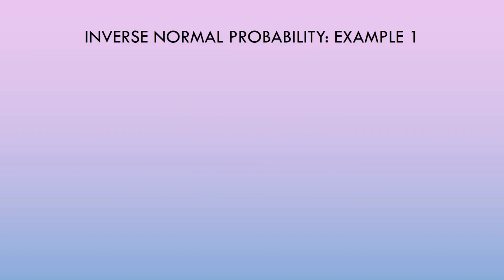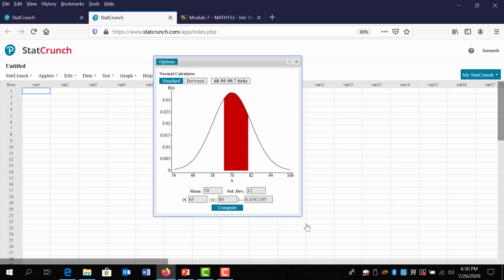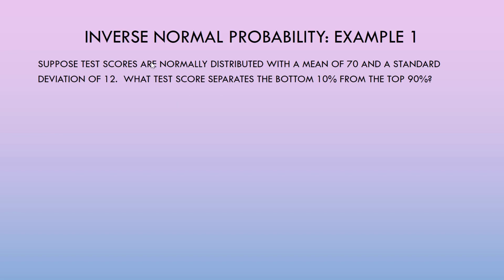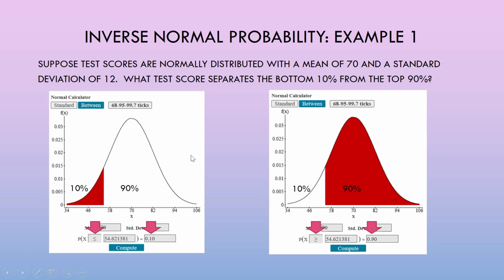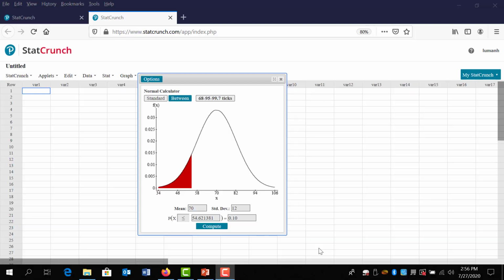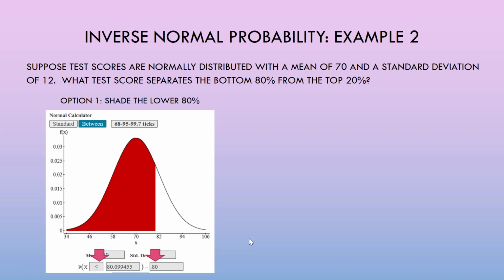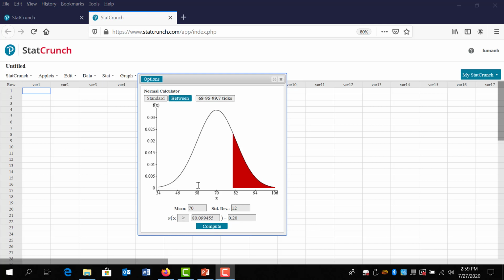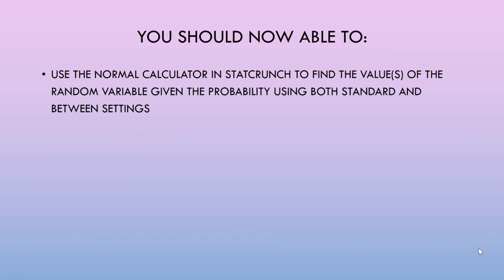Inverse Normal Probabilities and the Normal Calculator